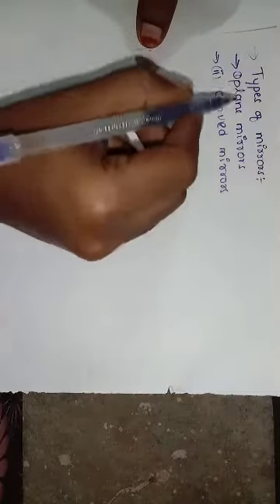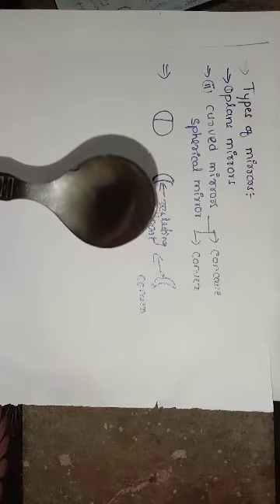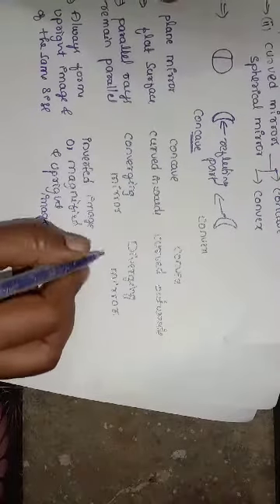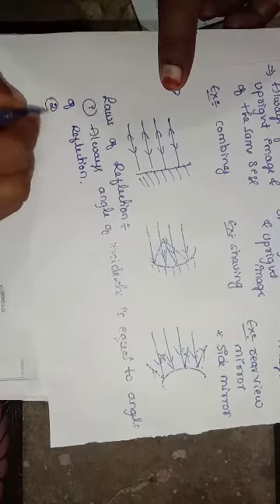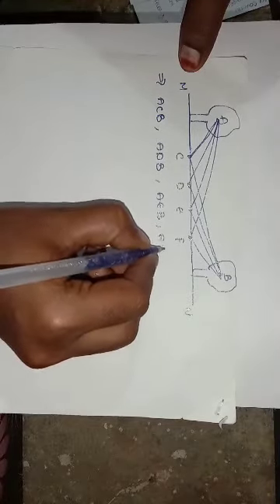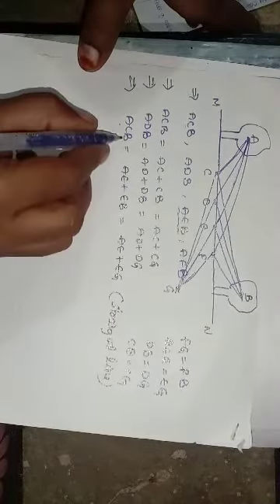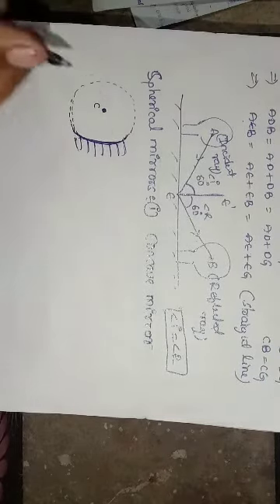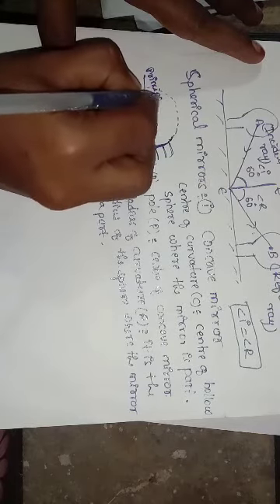Mirrors concept part1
All classes